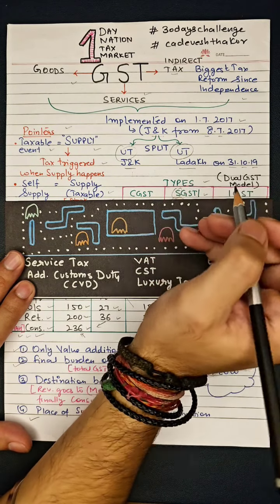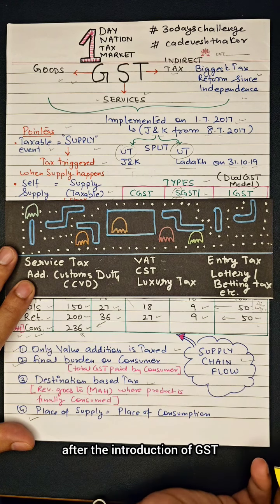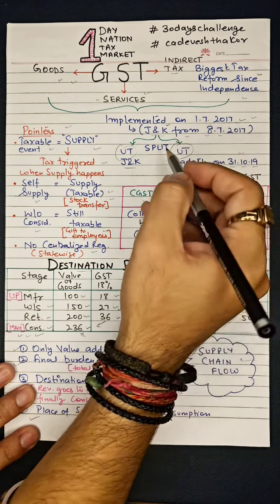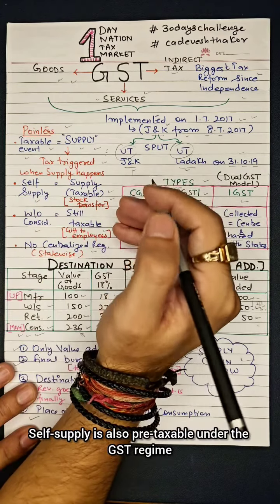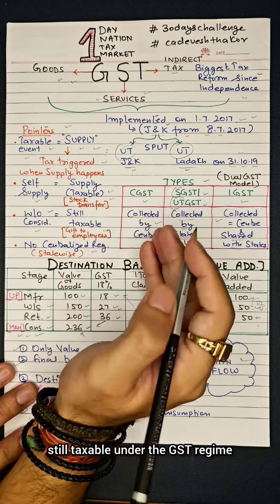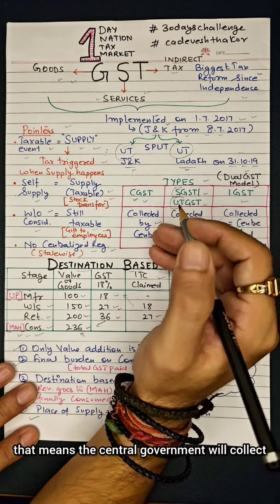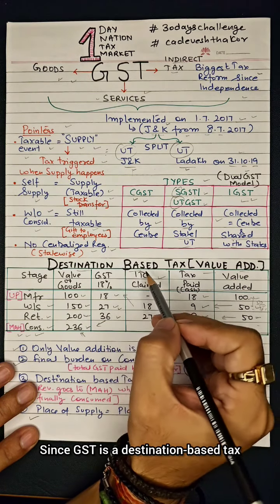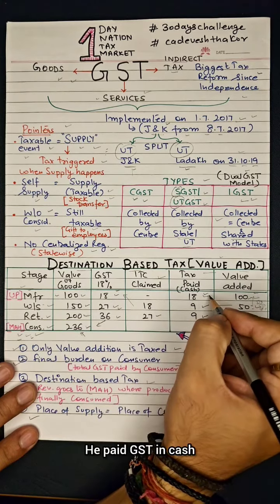GST Explained in Simple Words |Day 1 | Basics of GST |30 Days Challenge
Day 1 | 30 Days GST Challenge
Let’s simplify the biggest indirect tax reform in India – Goods & Services Tax!
From 1 Nation 1 Tax to how GST applies on goods & services, taxable supply, stock transfers, and destination-based taxation — everything explained with visuals in just 60 seconds! 🧠✨

Implemented on: 1st July 2017
Learn how GST replaced multiple taxes like VAT, Service Tax, Excise, CVD, etc., with just CGST, SGST, and IGST.
A must-know for CA students, business owners, job aspirants & curious learners!

📌 Don’t miss this challenge – follow for 29 more days of value-packed GST lessons.